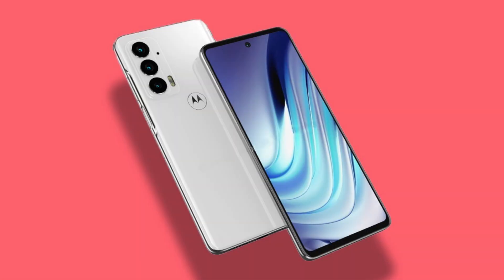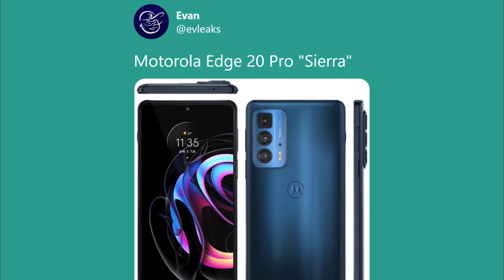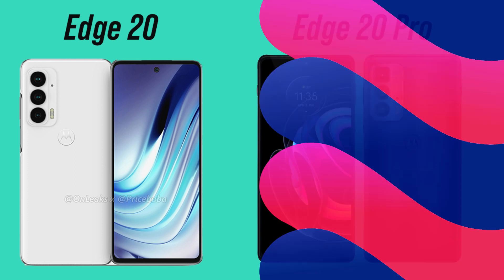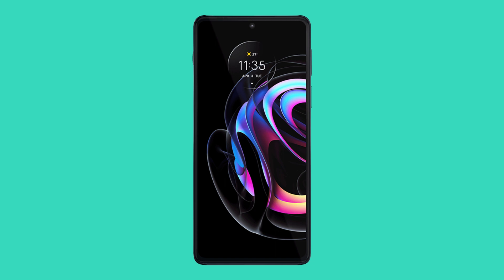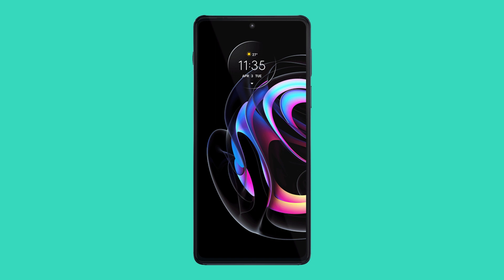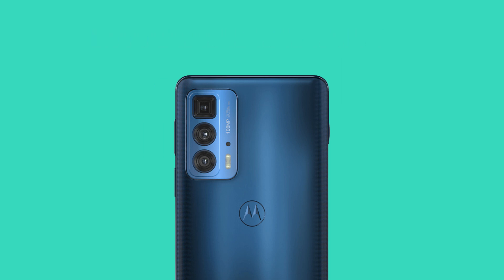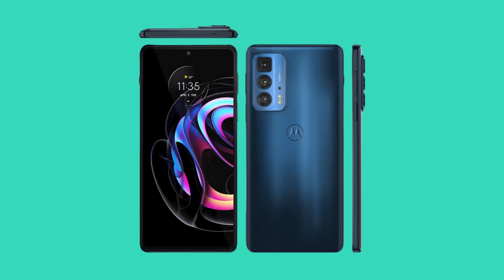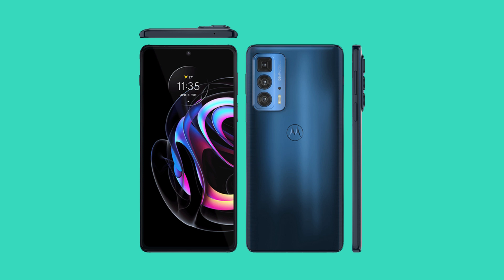Motorola Edge 20 PRO OFFICIAL LOOK!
Motorola Edge 20 Pro Official Image was shared by Evan Blass on Twitter which shows the design of Motorola's upcoming flagship from every angle.

So recently, Motorola announced that it is launching the Edge 20 series in China on the 5th of August & one thing that was confirmed via this announcement was the 108 Megapixel camera sensor. As we already know, all three phones under the Edge 20 series come with a 108MP sensor. A few days ago, some high-quality unofficial renders of the Edge 20 showed us its design from every angle & now, Evan Blass has shared the official image of Motorola Edge 20 Pro, which is codenamed "Sierra." As the name shows, this is the highest-end phone under the Edge 20 lineup.

So, design-wise, there are some similarities as compared to the design of Edge 20. First of all, there is no longer a curved display on the front as we saw last year in the Edge series phones. Now, for a majority of users, this comes as a welcome change because even if the curved display looks premium, it comes with its own issues like accidental touches. Last year's Edge lineup also had some major display issues, so this time, Motorola didn't take any risks and hence went for a flat panel on the front of all its Edge 20 series devices.

On the back, you see the biggest difference between the Edge 20 & Edge 20 Pro in terms of the design. One of the cameras has a periscope-style lens that enables 5X Optical Zoom. As we know, this lens has an 8 Megapixel sensor behind it. The other two cameras include 108-megapixel & 16-megapixel (ultrawide) sensors. While the Motorola Edge has a side-facing fingerprint scanner, the Motorola Edge 20 comes with an in-display fingerprint scanner since we know that there is a 120Hz OLED on the front. It is a 6.67-inch panel with a 1080p resolution. So, it is an upgrade over the 90Hz OLED of last year's Edge+.

We can also see an extra button on the left side, and that's a dedicated button for Google Assistant.

And finally, while the Motorola Edge+ launched as a high-end premium flagship phone with a 3.5mm headphone jack, the Edge 20 Pro does not have a headphone jack at all.

As we know, there is Qualcomm Snapdragon 870 SOC powering this phone which is the same chipset that powered this year's Motorola Edge S.

LINKS -